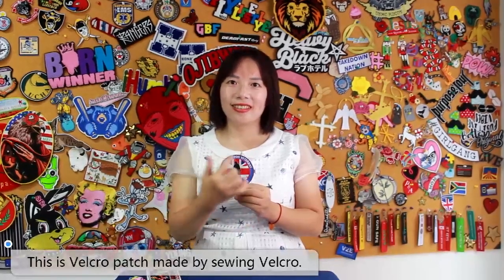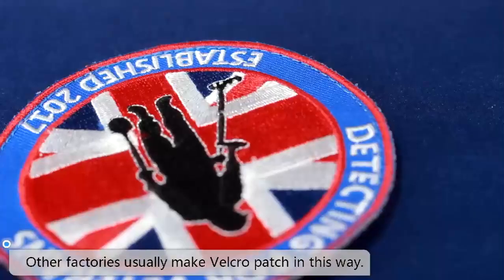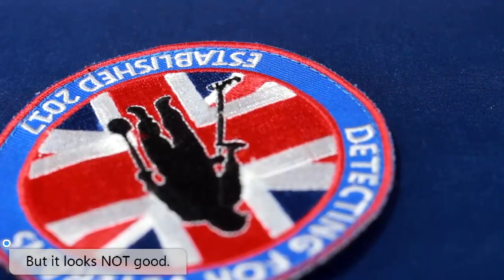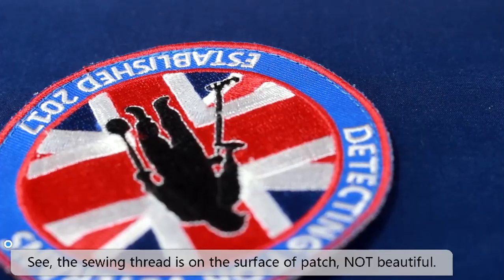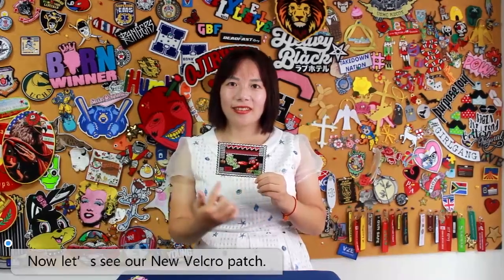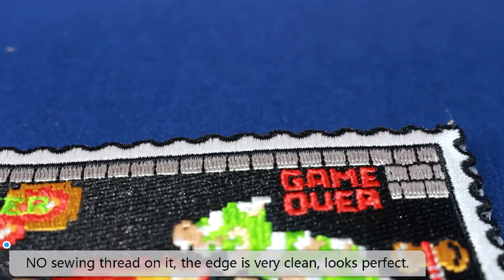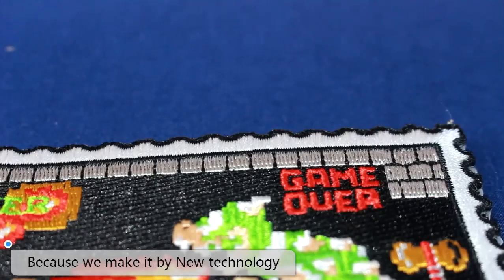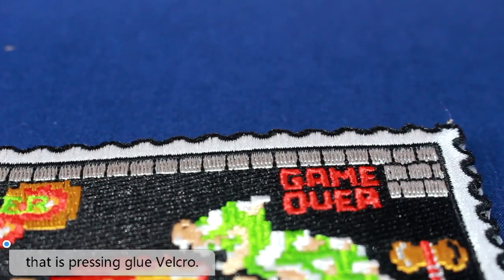New Velcro patch